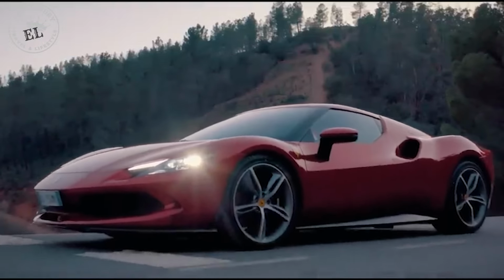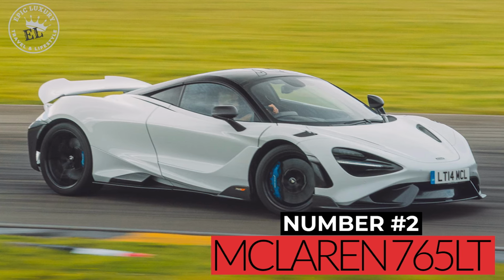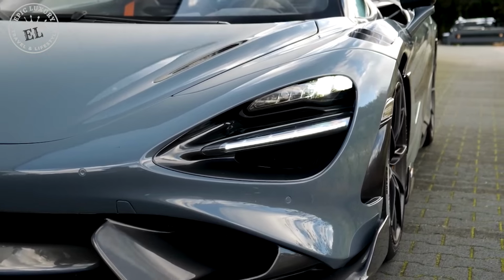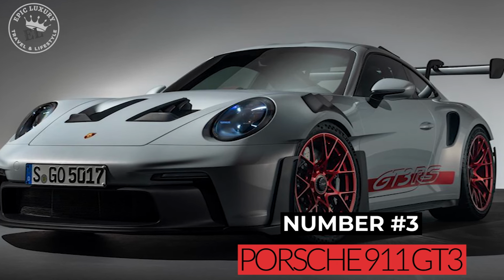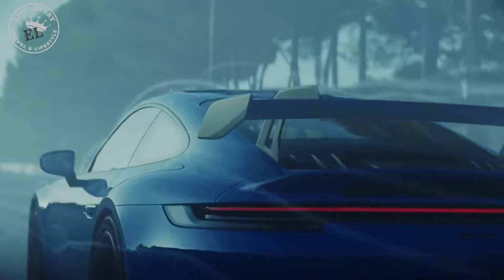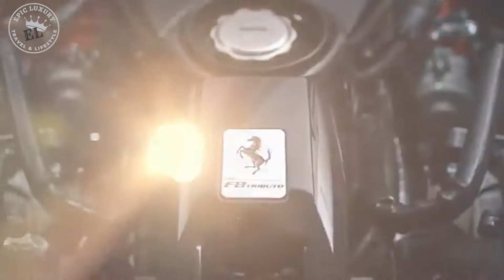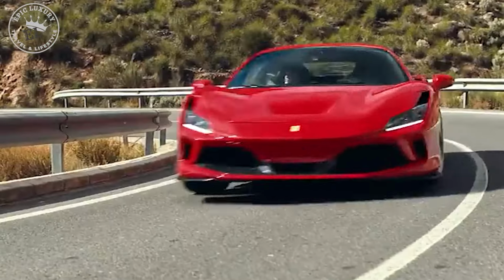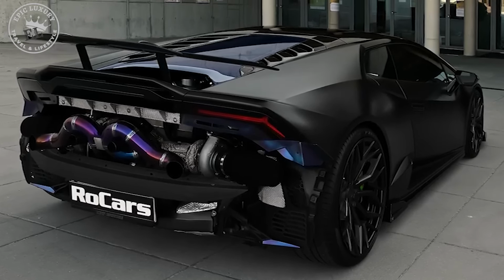Top 5 Everyday Supercars | Supercar Compilation | Epic Luxury Travel & Lifestyle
If you're looking for the fastest, most luxurious, most expensive, and most exclusive cars in the world, then this video is for you!

We are going to show you the top 5 everyday supercars in the world including Lamborghini, McLaren, Porsche, Ferrari and Mercedes. These cars are all engineering marvels that will give you a sense of absolute speed and status.